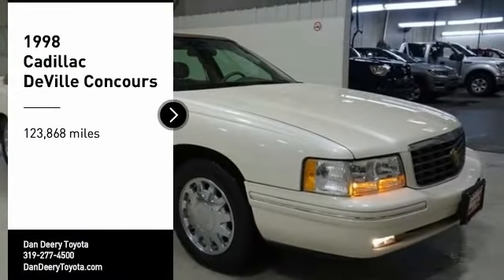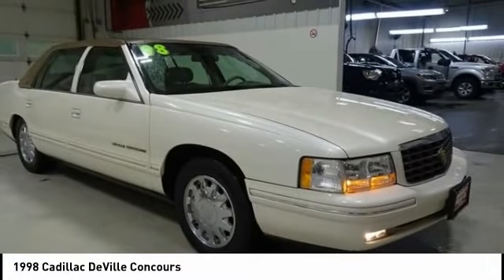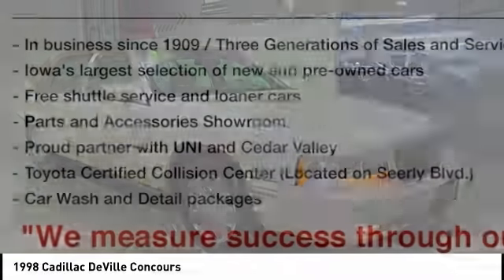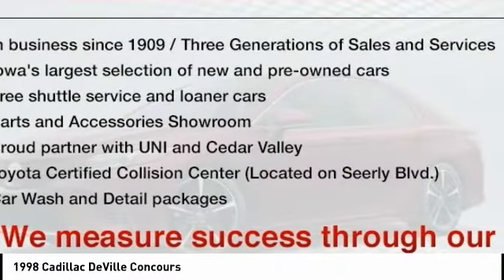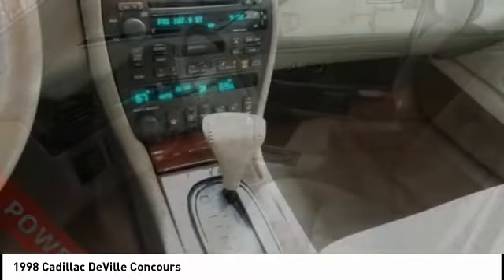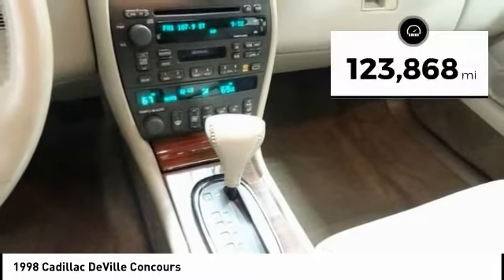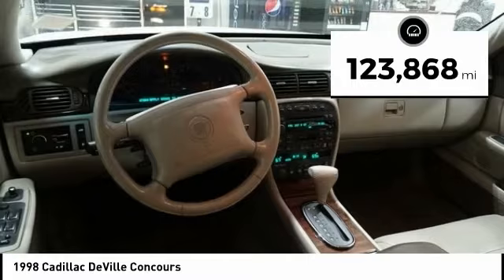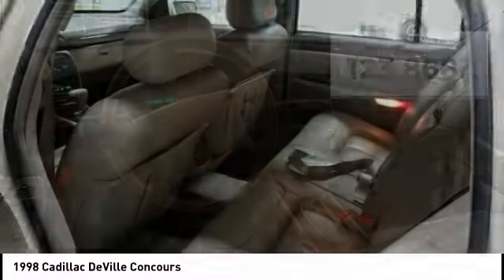1998 Cadillac DeVille Cedar Falls IA TC30869B2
1998 Cadillac DeVille Concours